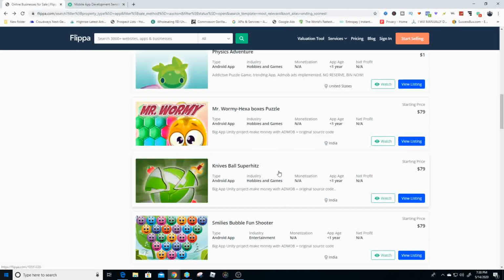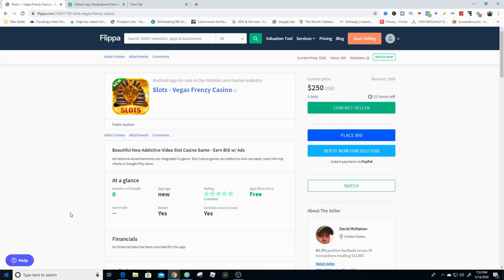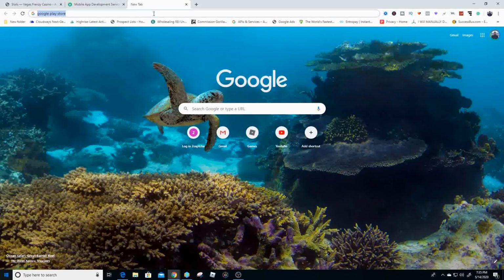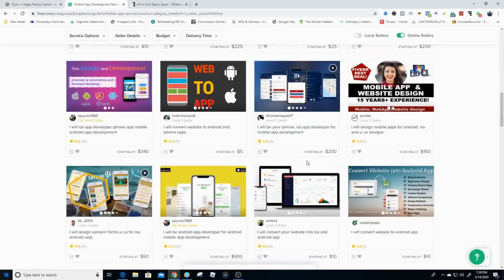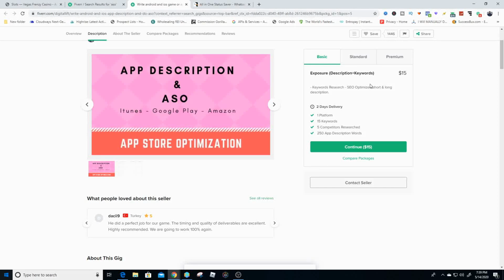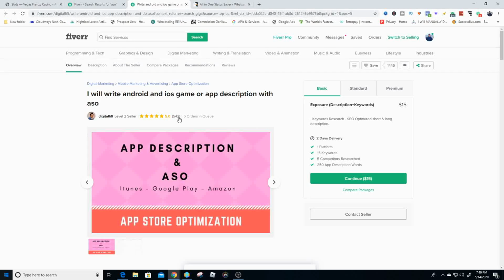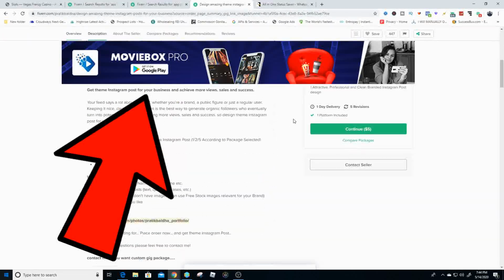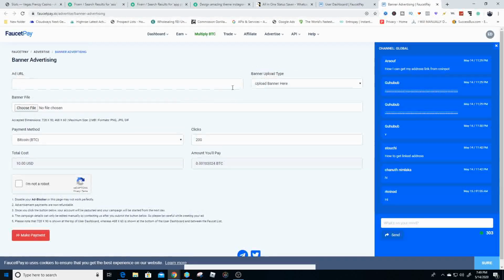How To Make Money With Apps My Method! (Must Watch!!)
- Script writing
- Video editing
- Voiceover
- Thumbnail creation

Hey Text! " i want to change! " To 31996 I will text You when I Do Giveaways Also tell you Apps and Methods That Im using to Make some Money!

Come Join My New Discord Group And Lets talk About Money!

Check Out My Blog Going To Be Posting 2 Times A Week More In-Depth Detail On New Apps And Methods Make Sure To Check It Out Here!

Wait You Want My App So You Know Exactly When I Post?